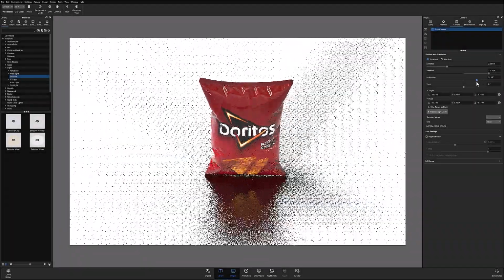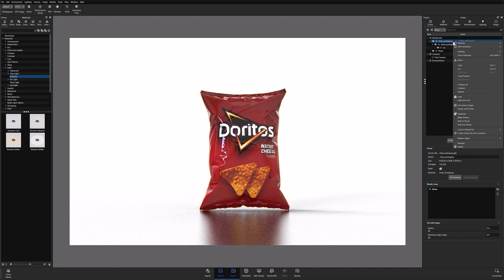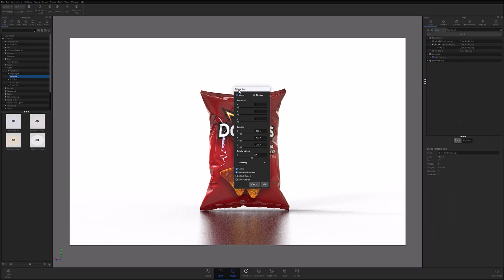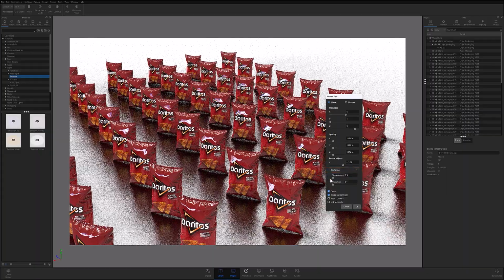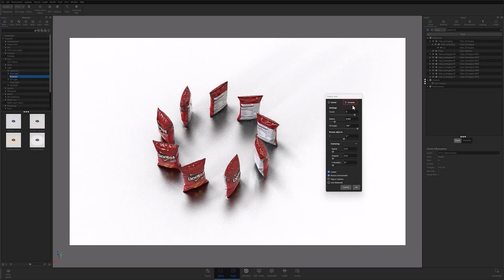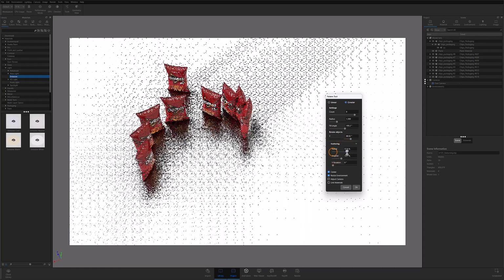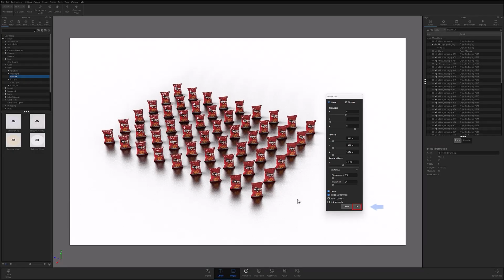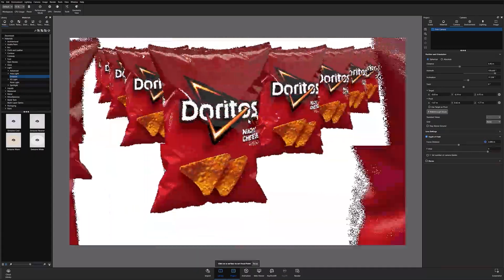How to Get Started with KeyShot - Using KeyShot's Make Pattern Tool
In this video, we'll learn how to use the Make Pattern Tool to create quick duplications of your products, models, and objects. If you're in search of a fast way to create many instances of your KeyShot models, then follow along to learn more.